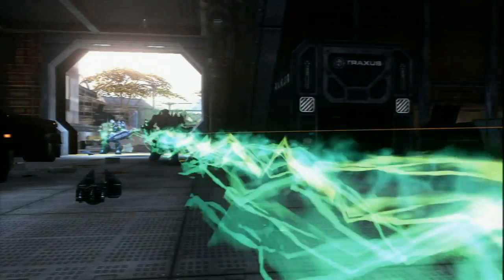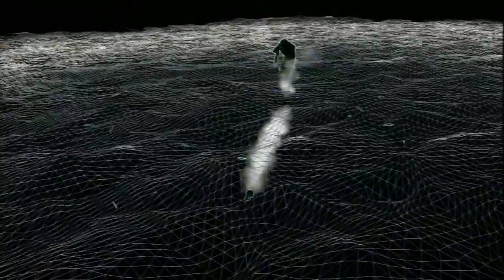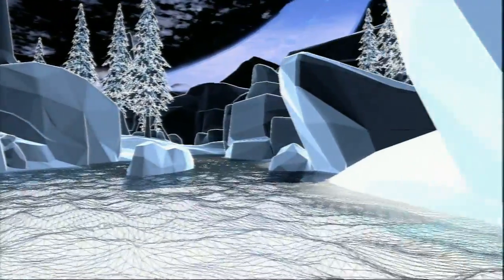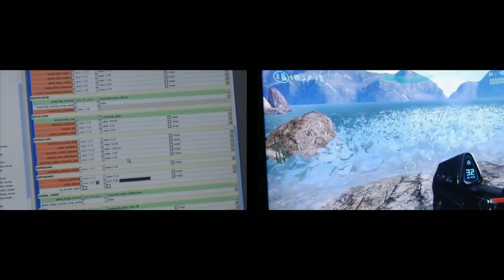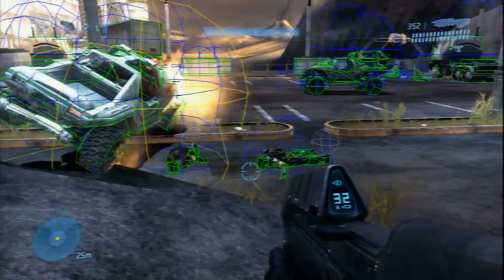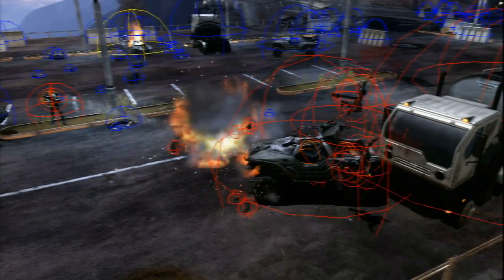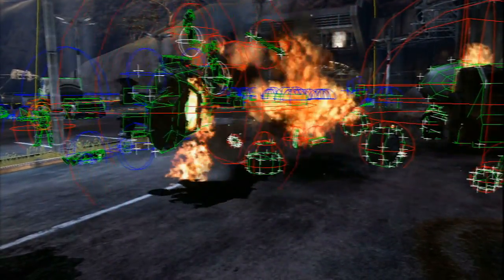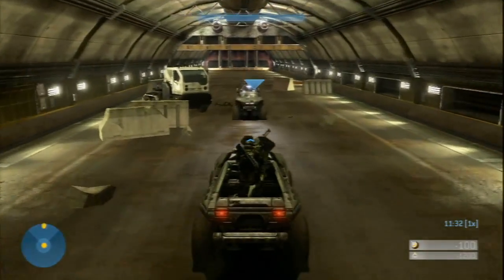Halo 3 - Anatomy Of A Game - Making Halo 3: Engineering